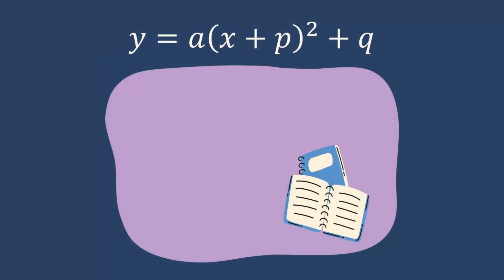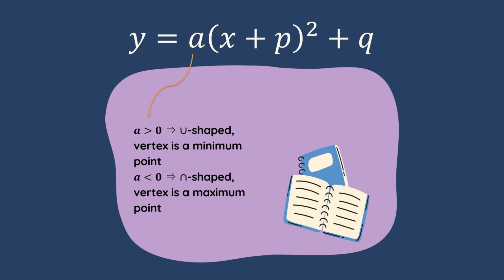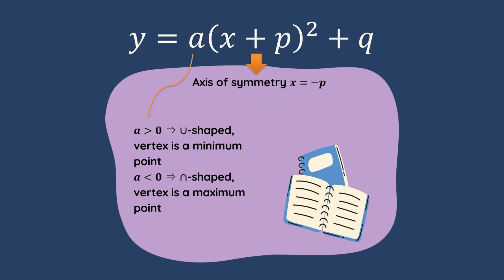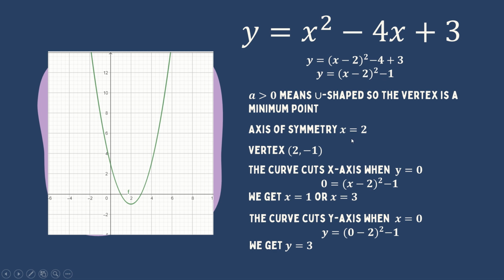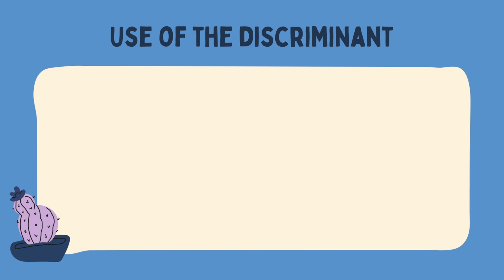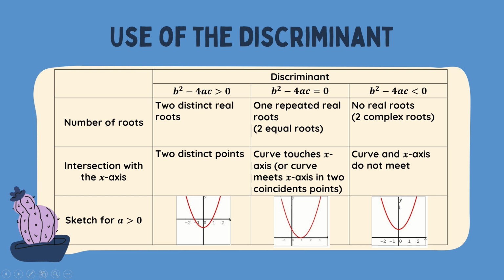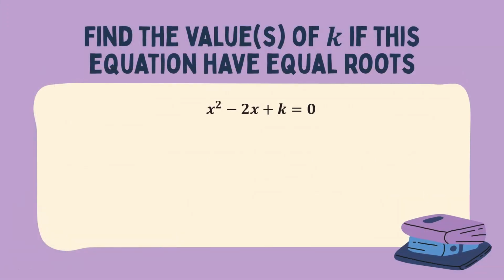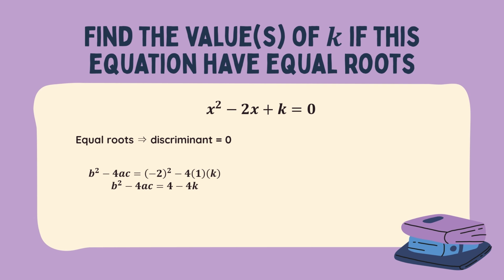Sketching Quadratic Function and The Use of Discriminant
Hello! Hope this video helps you learn new things about Sketching Quadratic Function and The Use of Discriminant ^^